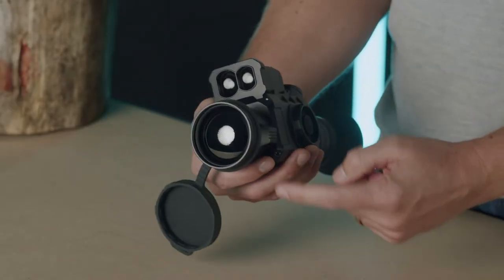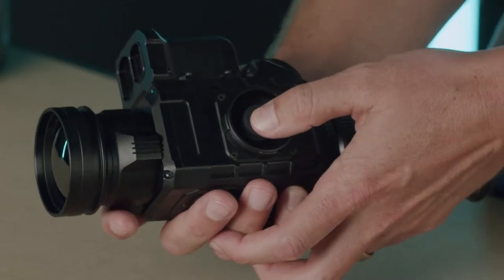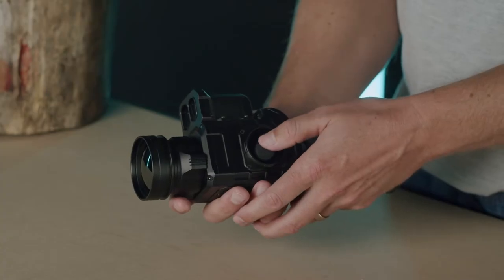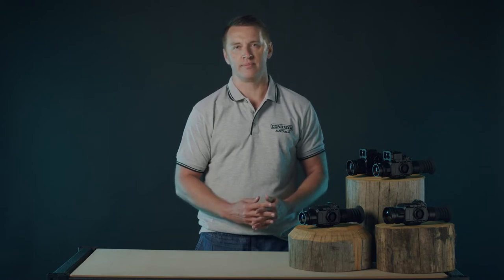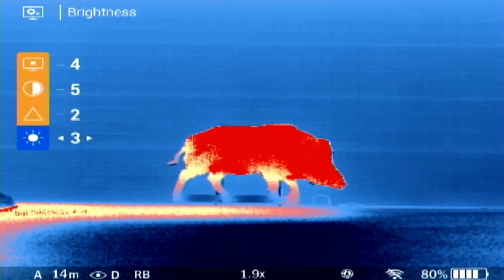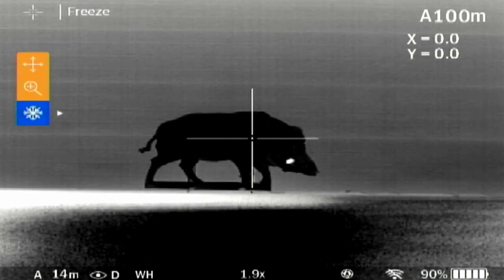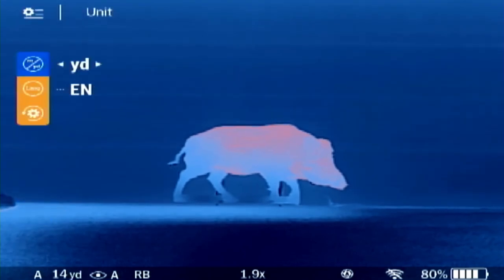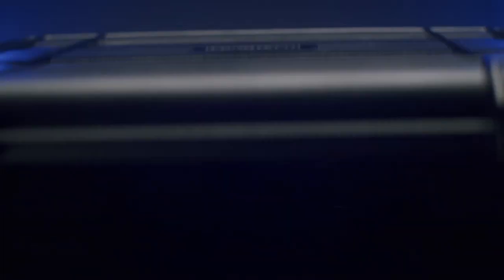CONOTECH Polaris 350RL [complete walk-through]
This is a comprehensive walk-through of the POLARIS 350RL by CONOTECH, a thermal imaging sight with integrated laser rangefinder!
This video has step-by-step instructions on how to mount, configure and operate the thermal imaging sight.

Check out the product page for more details covered in this walk-through =

For more detailed information and full specifications of the Polaris 300 & 600 series...